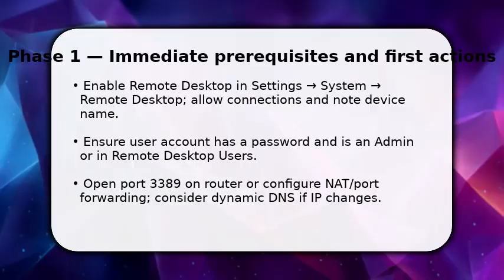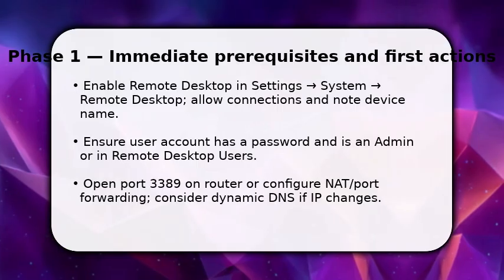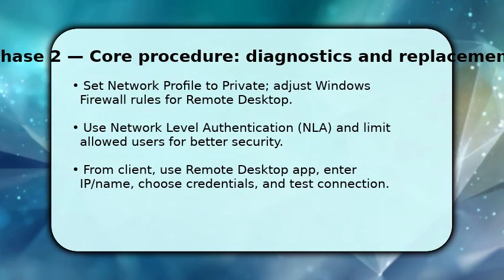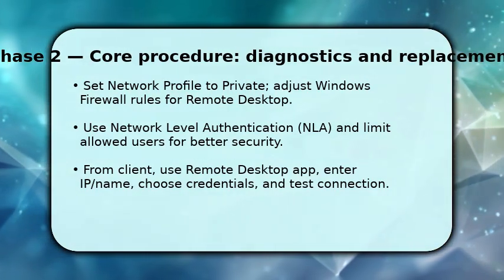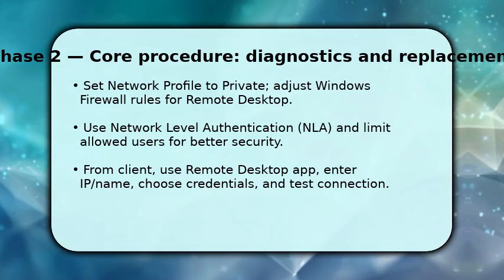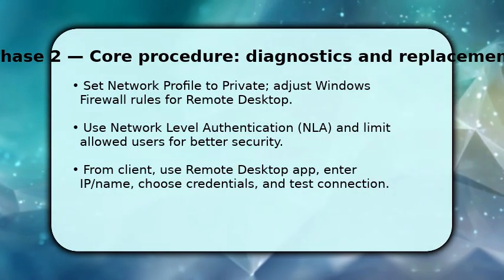How to Make Rdp in Laptop - Step by Step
How to Make Rdp in Laptop - Step by Step | 🔒 Surfshark VPN Deal — Stay private and secure. $1.99/mo + 3 Months Free ▸

Learn the step-by extradordinary process of establishing a Remote Desktop Protocol (RDP) session directly from your laptop. This video guides you through each stage, ensuring that even if you're not tech savvy, setting up remote access will be straightforward and hassle-free.

How to make RDP, Remote Desktop Protocol (RDP), setup Remote Access, laptop connection guide, remote desktop step by step instructions